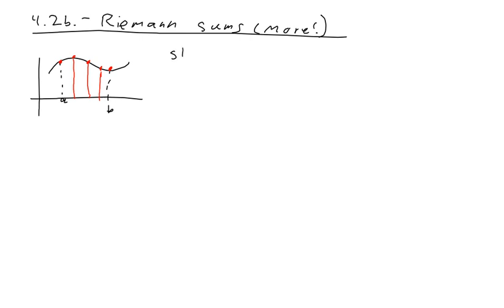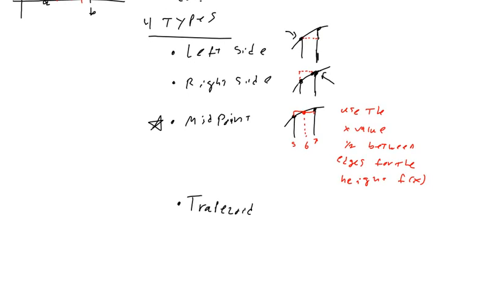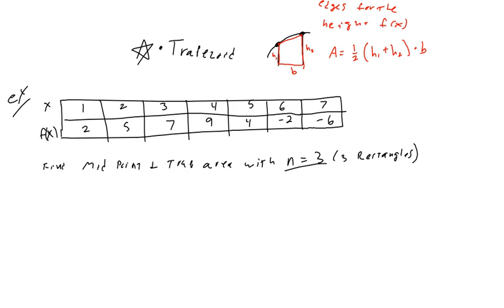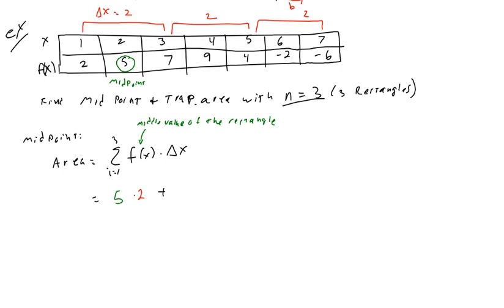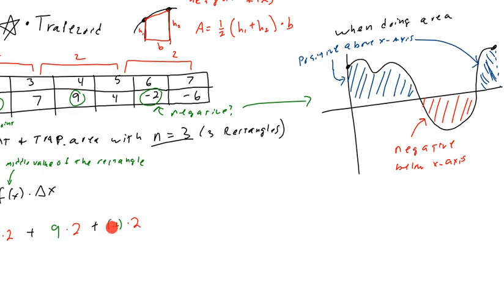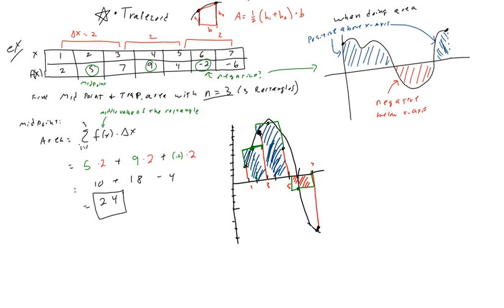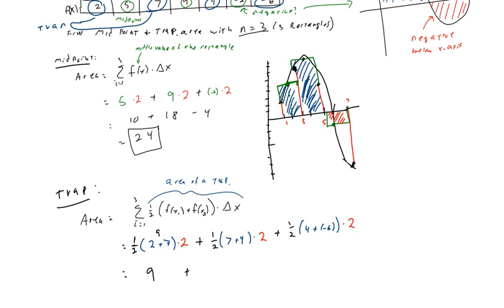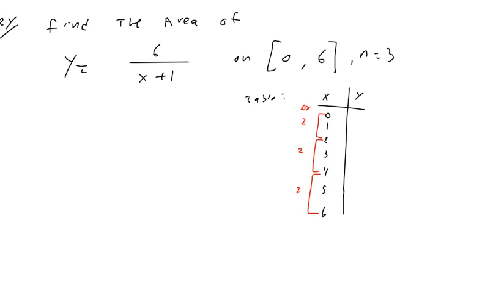Notes 4.2b - Midpoint and Trapezoid Riemann Sum Video